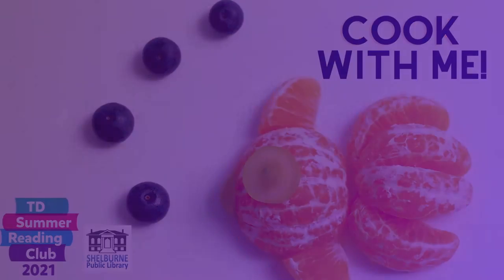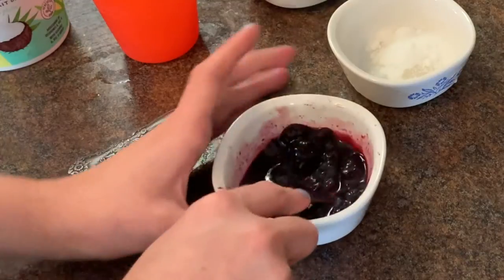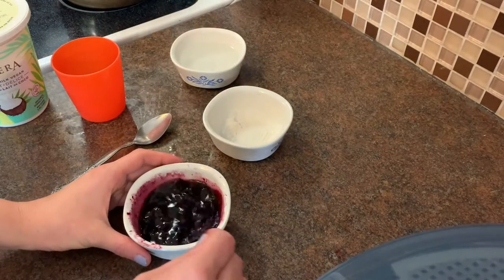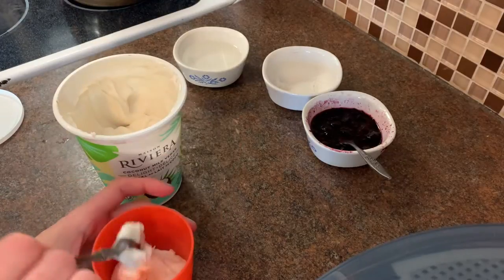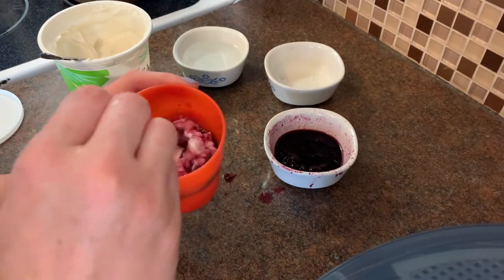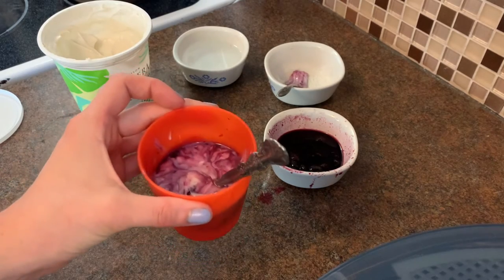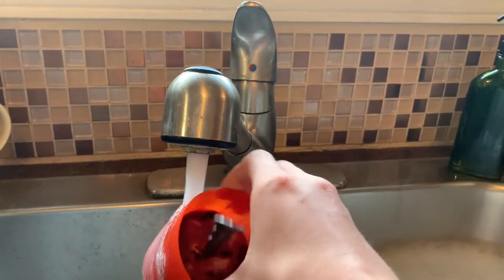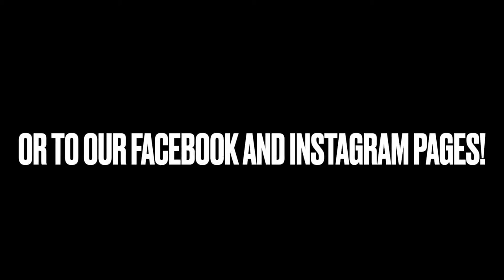Cook With Me Frozen Yogurt Pops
Today we're going to learn how to make Frozen Yogurt Pops.
Great for breakfast or a summer snack!